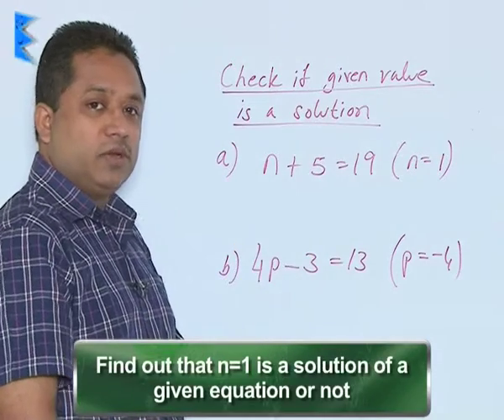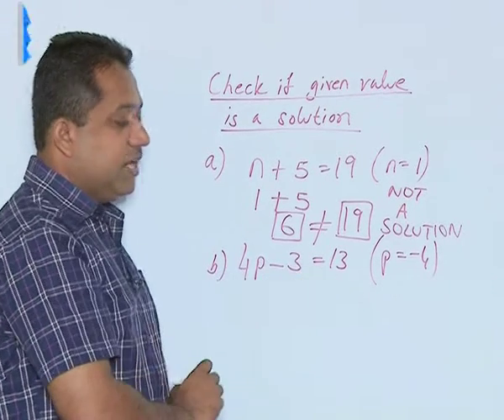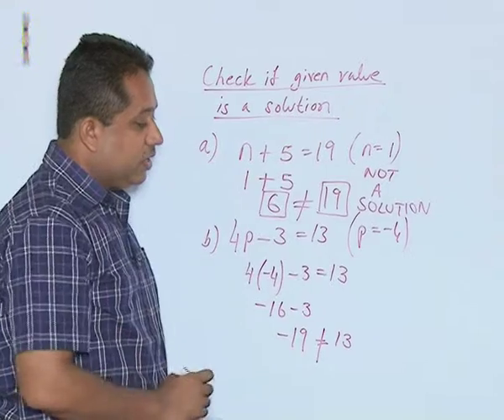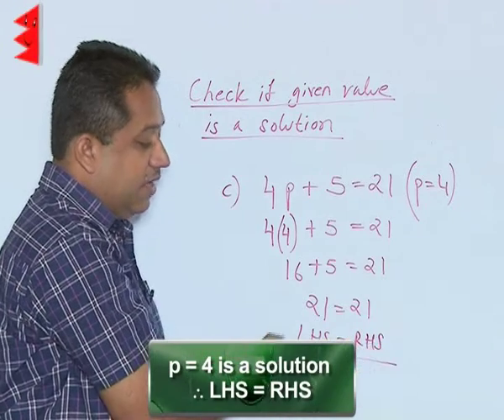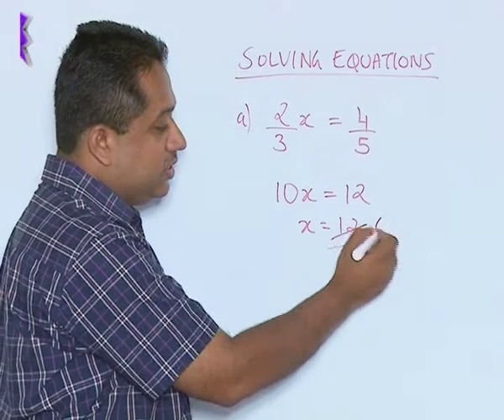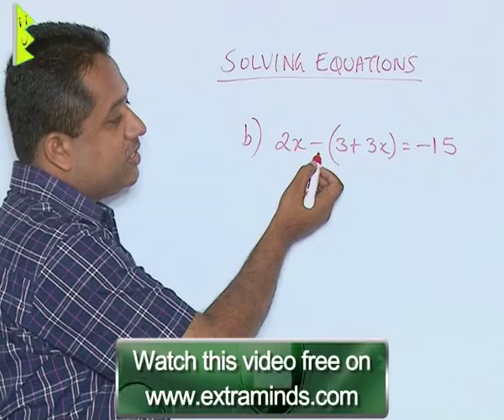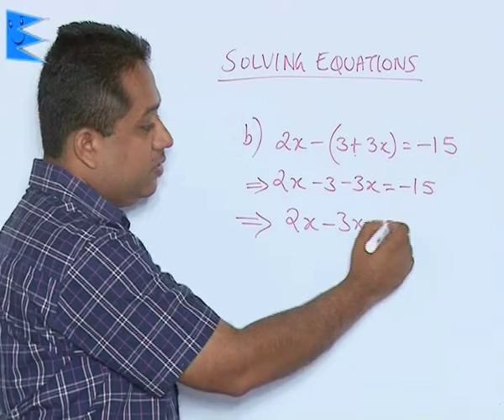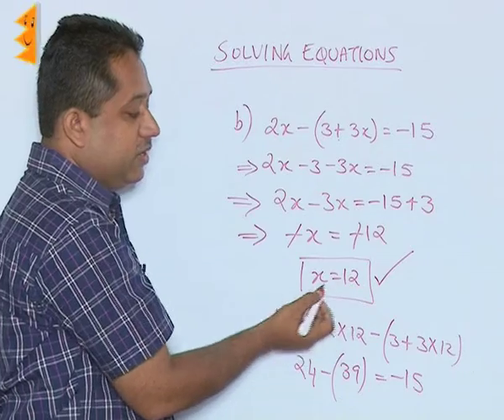CBSE Class 7 Maths Simple Equations Examples |Extraminds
Chapter: Simple Equations
Topic: Examples
Extraminds